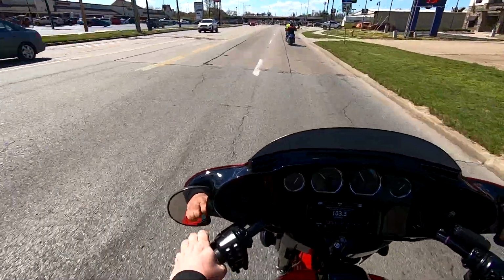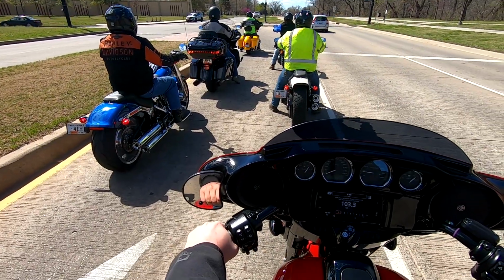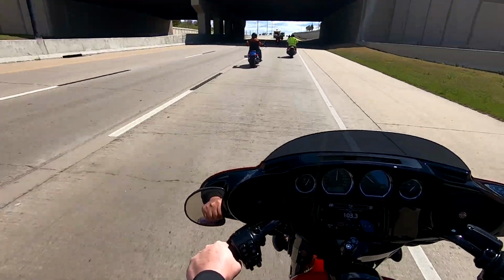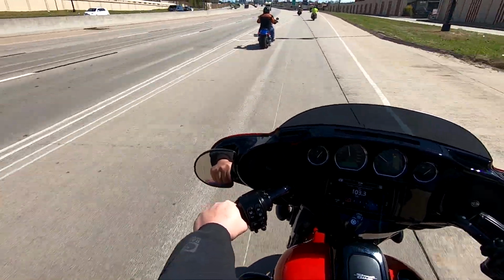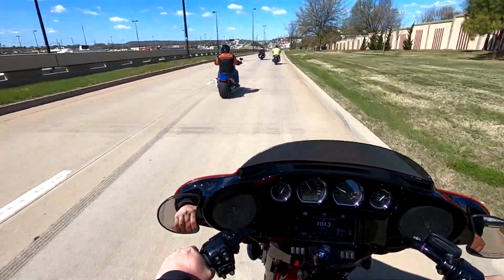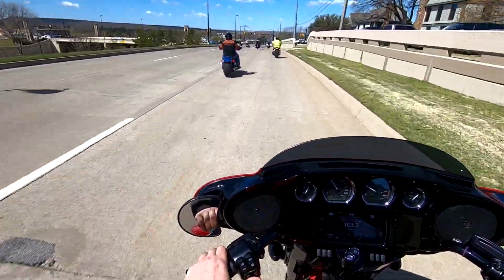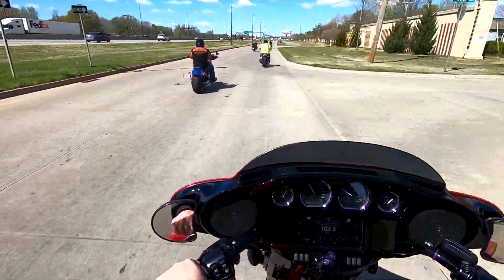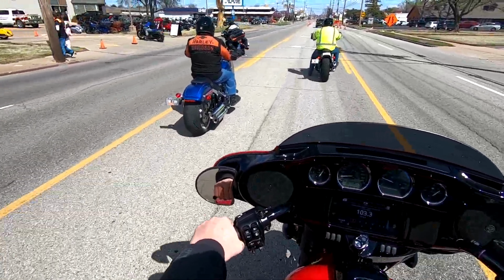Harley-Davidson Street Glide First Impressions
2022 Street Glide S

Today I rode an awesome bike, Big thanks to the manufacture for letting me ride this hog. I go over the things I like and don't like. Just FYI I love Japanese bikes, I have never owned American.